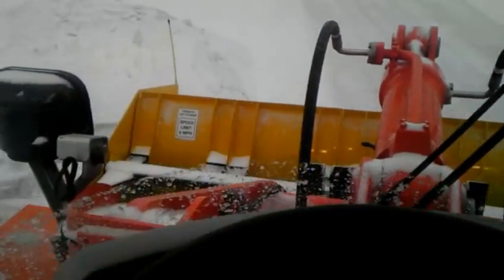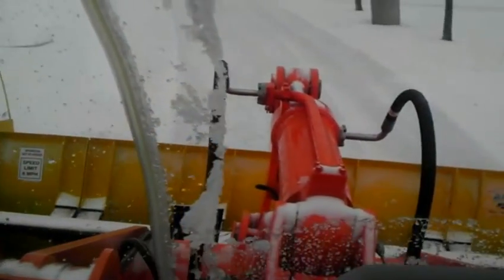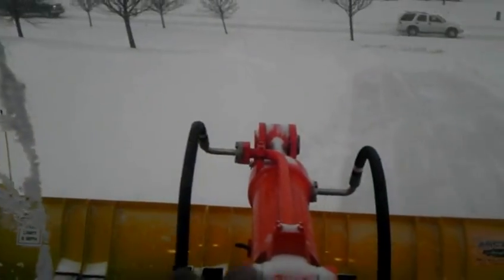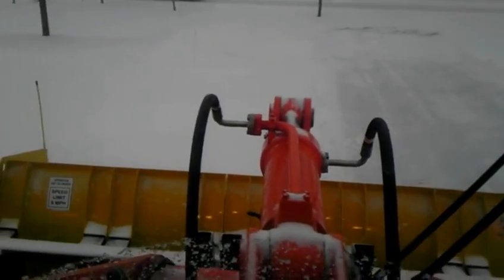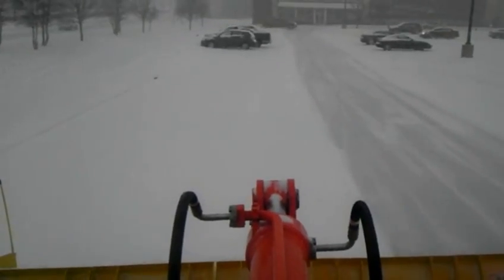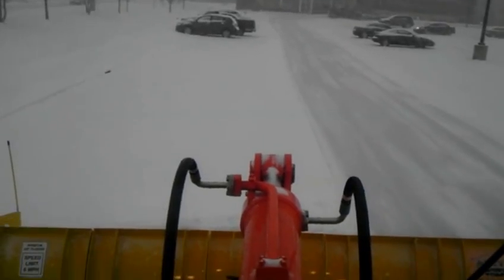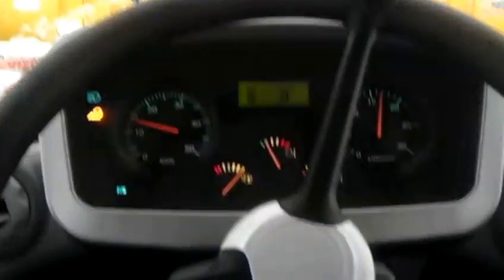Plowing with the 2011 Doosan DL250.mp4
I took this before I got my self a GoPro. A little hard to hold the phone and drive.